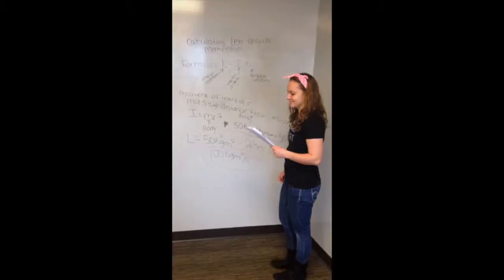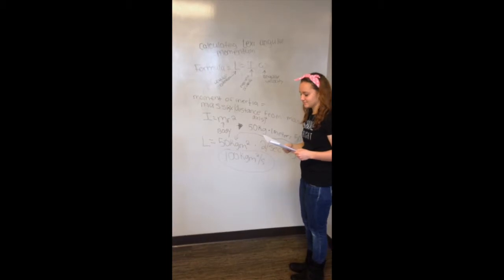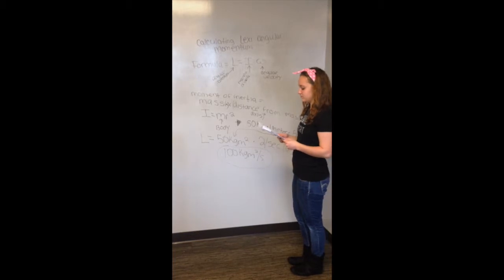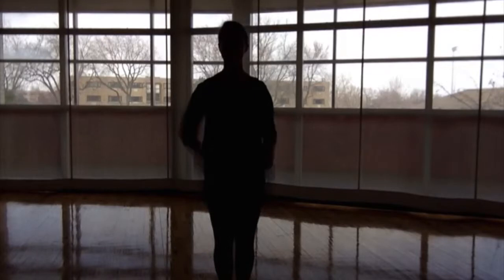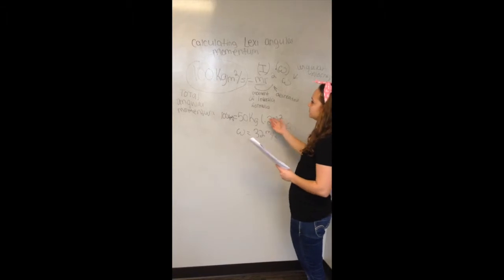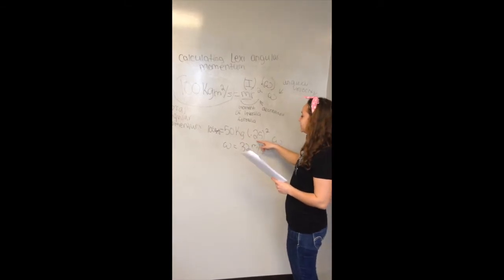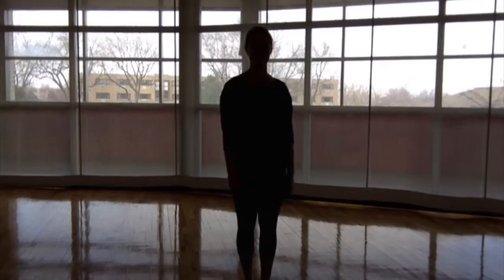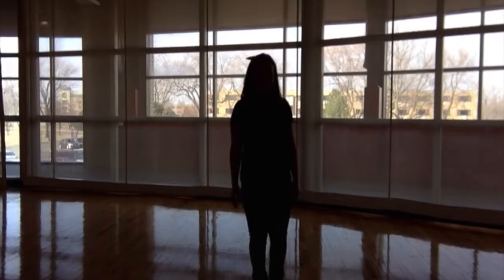Angular Momentum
This video is about Angular Momentum